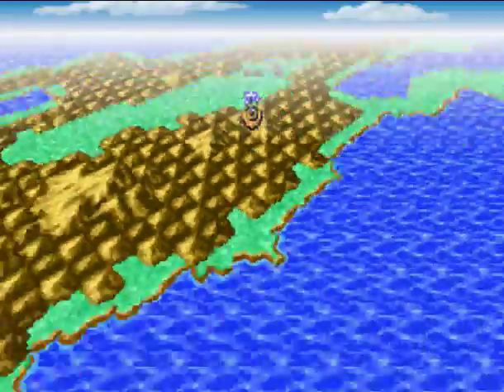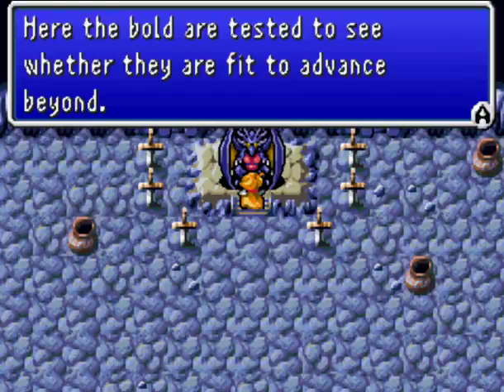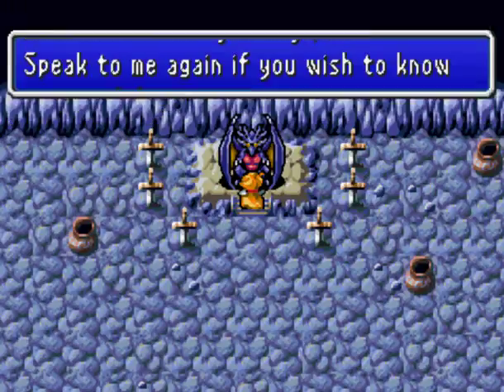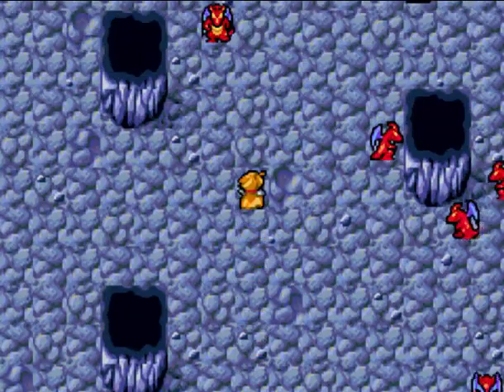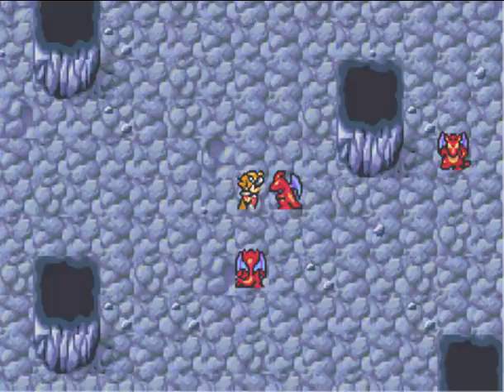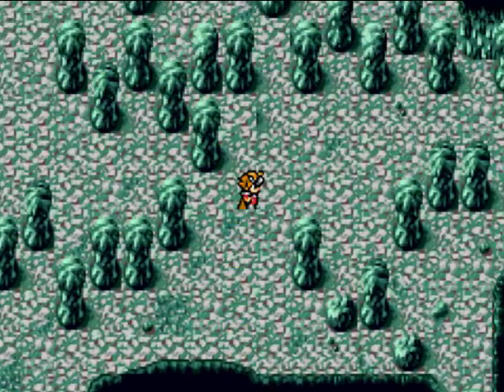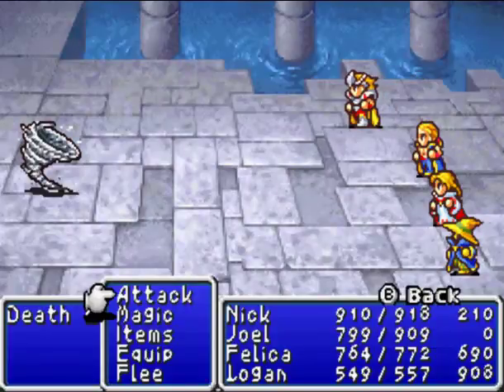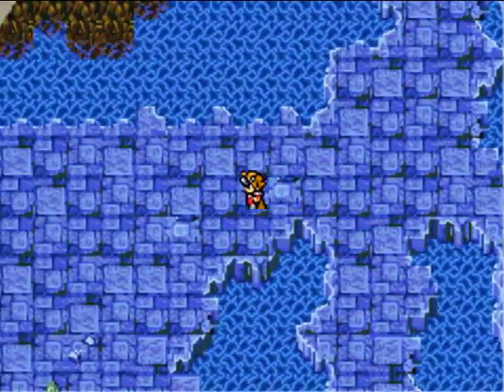Let's Play Final Fantasy DoS Part 39: False Advertising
When I say i want a secret dungeon that has floors reminiscent of a previous dungeon, I expect to get what I asked for!